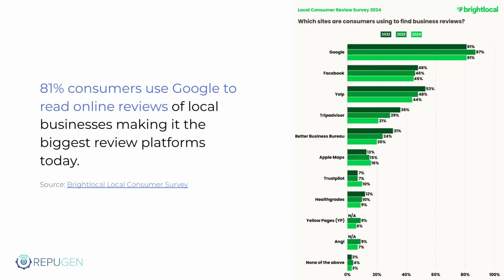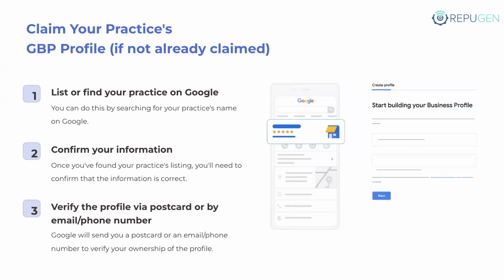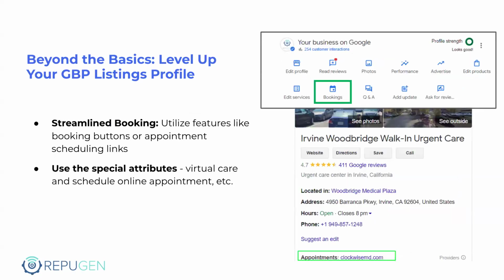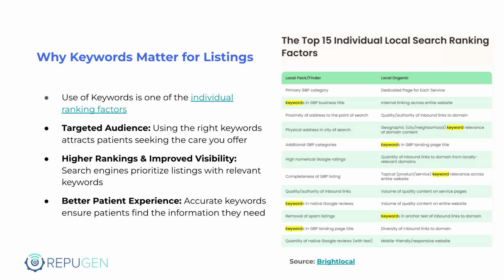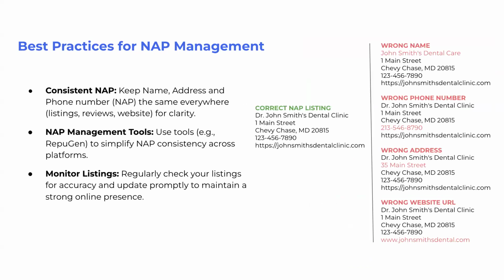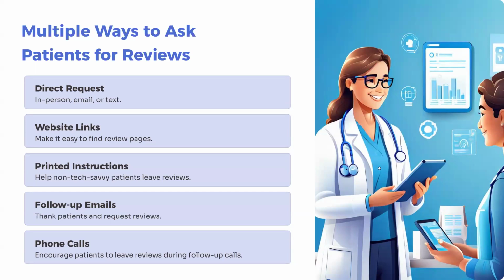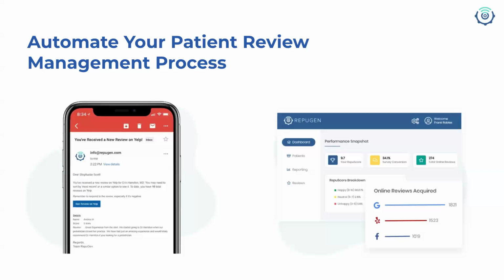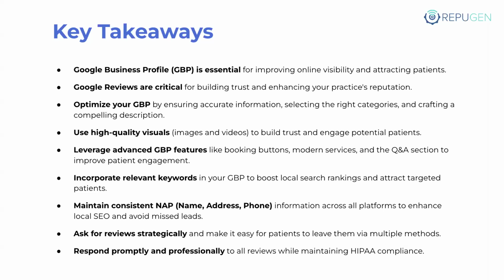How To Get More Patients With Your Google Business Profile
Unlock the potential of your Google Business Profile to attract more patients and grow your healthcare practice! In this webinar, we'll walk you through proven strategies to optimize your profile, increase visibility, and improve patient engagement.

Learn how to leverage online reviews, local SEO, and expert tips to stand out in search results. Start boosting your online presence today!

💡 What You'll Learn:

1. Why Google Business Profile is crucial for patient acquisition
2. How to optimize your profile for maximum visibility
3. Tips for managing and responding to patient reviews
4. The power of local SEO to attract more patients

Don't miss out on these actionable insights! Take the first step towards enhancing your practice's online presence.

For more information on how to effectively track and use patient reviews, visit our